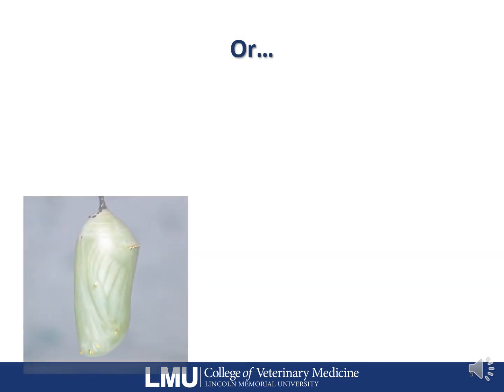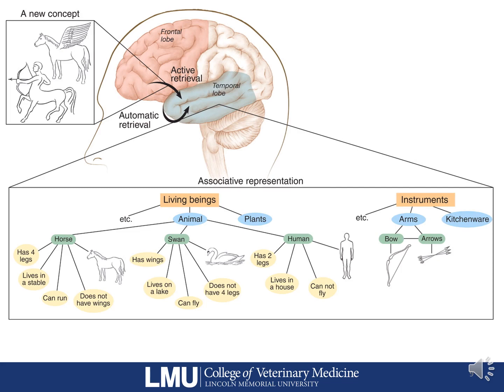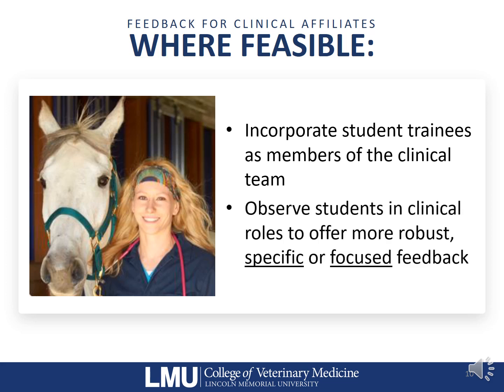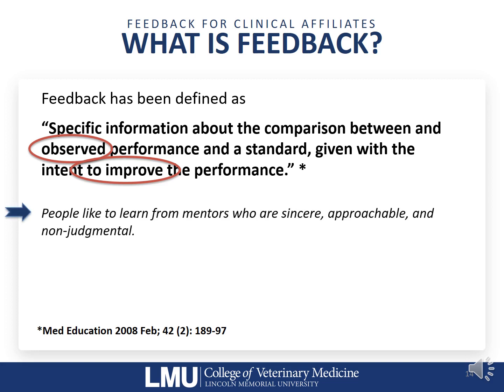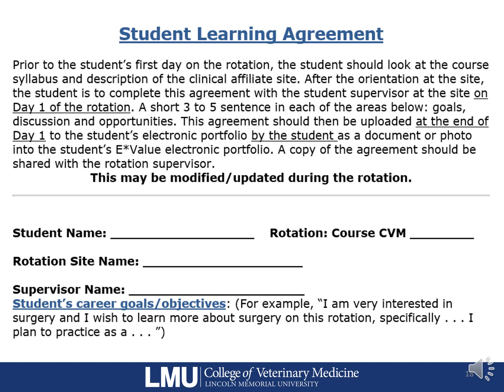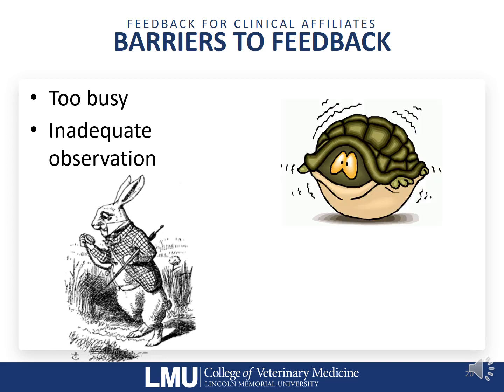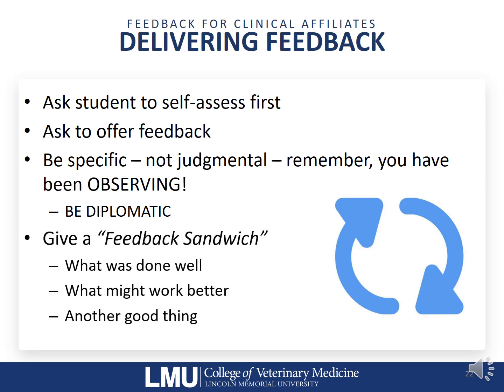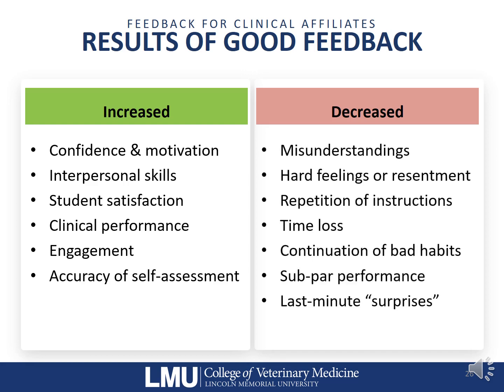LMU_CVM Overview Training Video